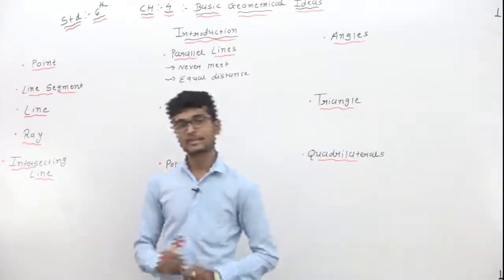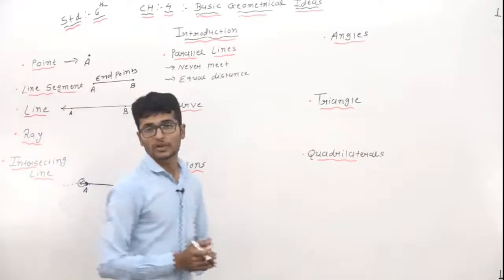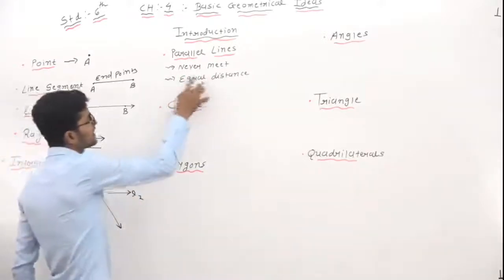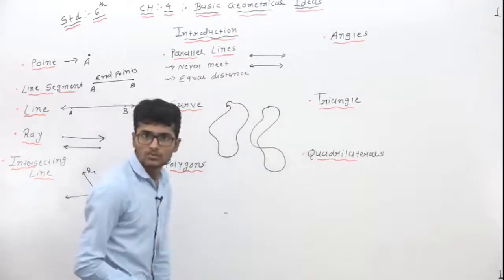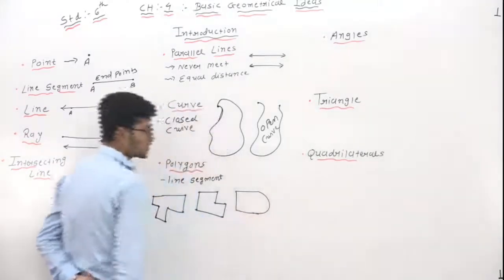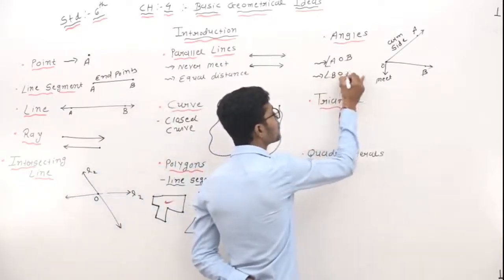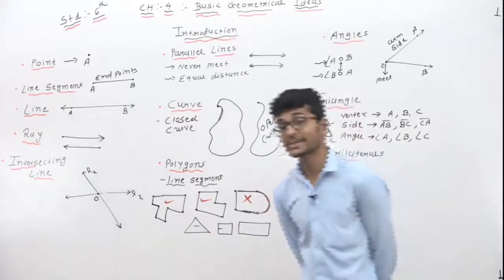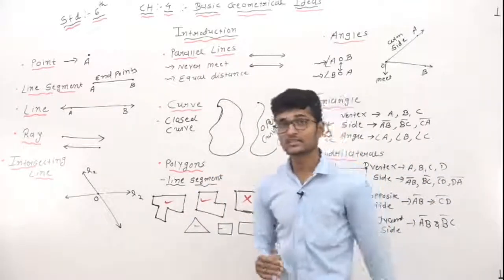std 6 Maths ch 4 Basic geometric part 1